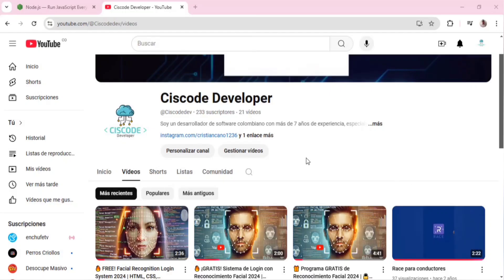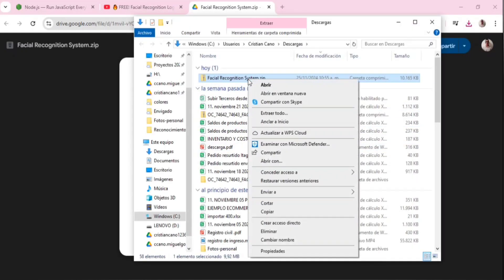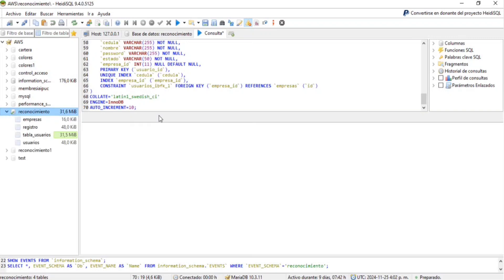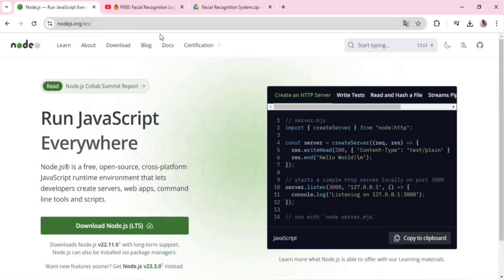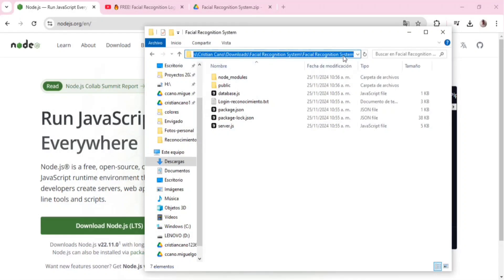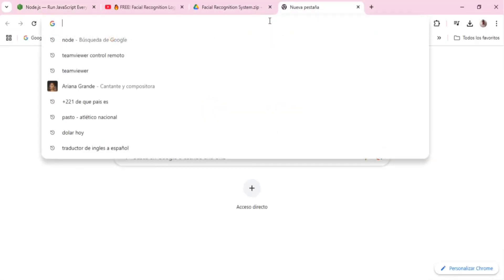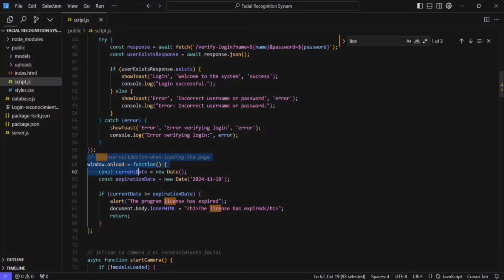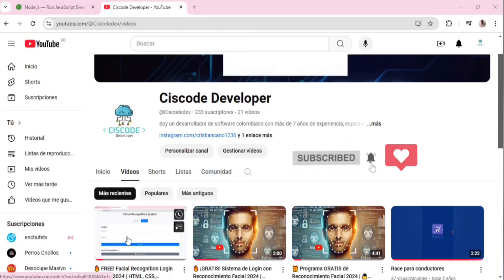Install and Run FREE Facial Recognition Projects on Your PC! 🖥️ Step-by-Step Tutorial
Would you like to set up advanced facial recognition technology on your computer?
In this video, I’ll show you how to install and run my facial recognition projects, available completely free on my channel. 🎉

Index:
0:00 Introduction
0:15 Project Download
0:51 Database Creation and Configuration
1:53 Installing Node.js
2:25 Server Activation
3:19 Fixing Expired License Issue
3:58 Project Preview & Closing

How to download the files for my projects.
Step-by-step instructions to install everything you need.
How to configure and run the facial recognition system on your PC.

🔧 Basic Requirements:
A computer with Windows or Mac.
Node.js installed.
Willingness to learn something new!

📌 Why should you follow this tutorial?
It’s simple, practical, and designed so anyone can achieve it, even without prior programming experience.

📂 Video Resources:
Link to the free code:

Necessary tools and detailed steps.
Real-time example of the system in action.
If you found this content useful, consider making a donation to keep creating more!